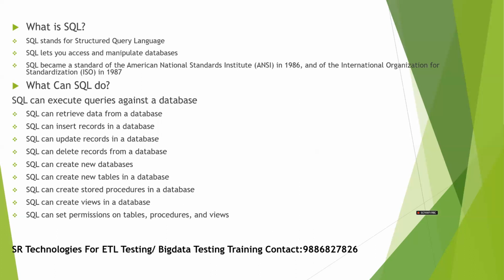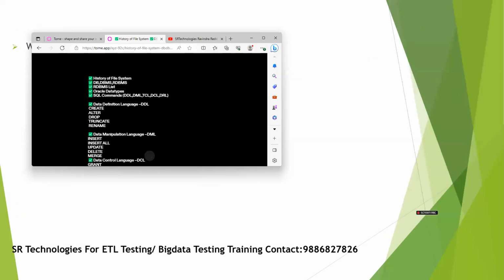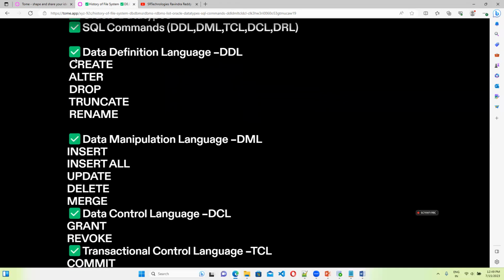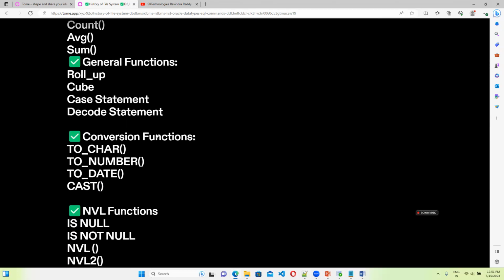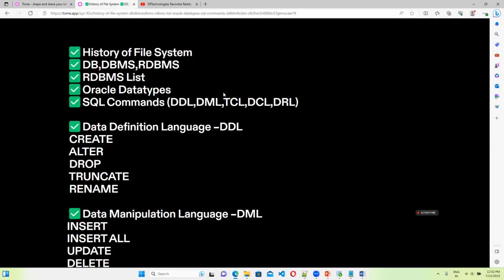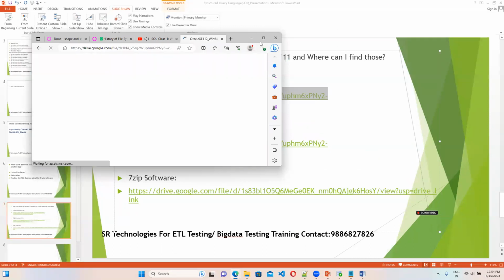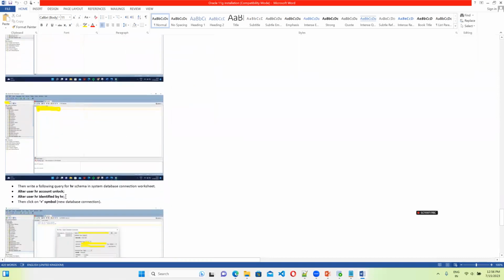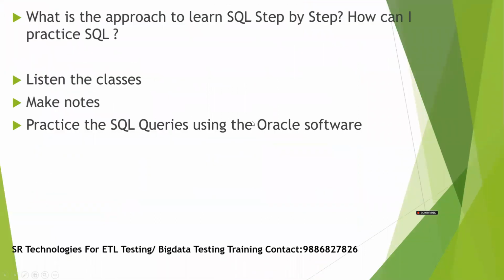SQL_Learning_Step_By_Step_Proceedure_In_Detail.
in this Video, I have explained below points in detail

Why we need to learn SQL & Importance of SQL?
What is the SQL syllabus?
Where can I find the SQL Recorded classes?
What is the approach to learn SQL Step by Step? How can I practice SQL ?
How Can I install the software in Windows 10/11 and Where can I find those?